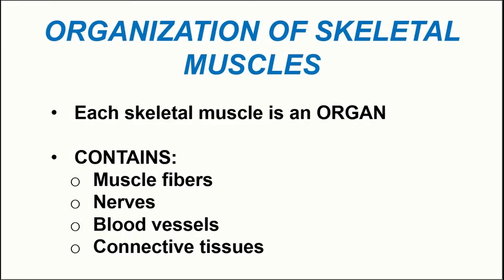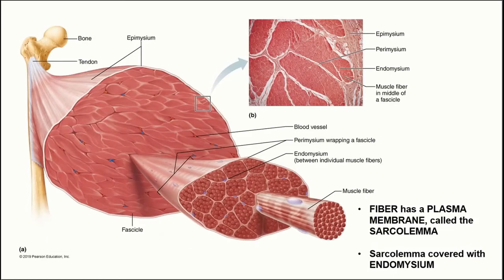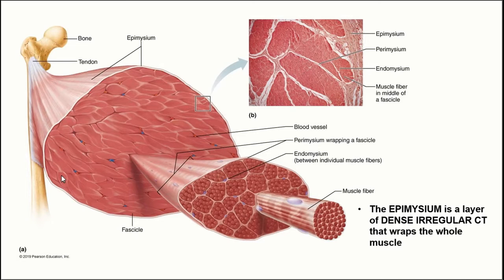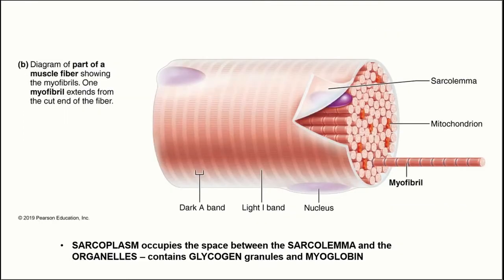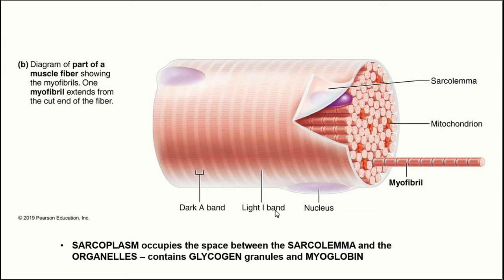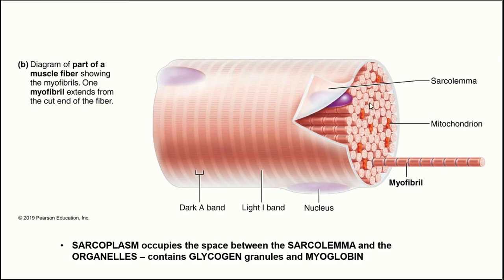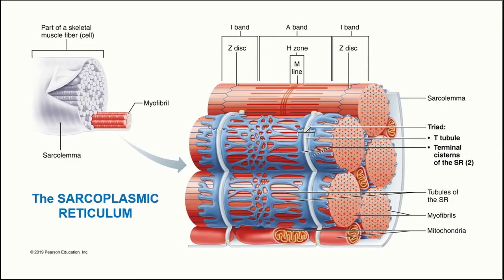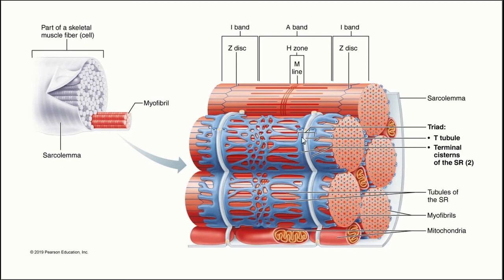BIO 168 Module 8 - Organization of Skeletal Muscles